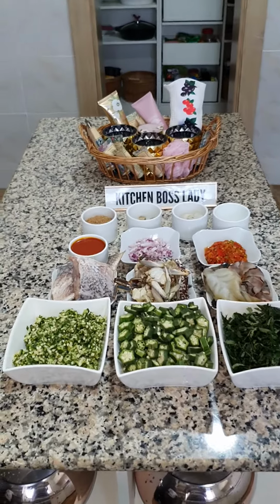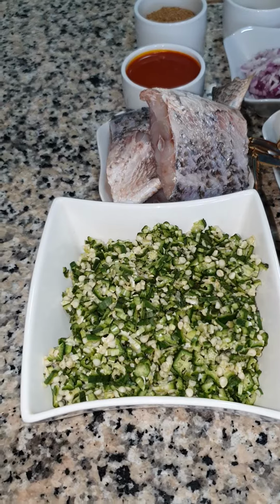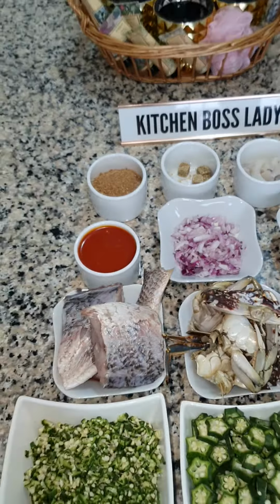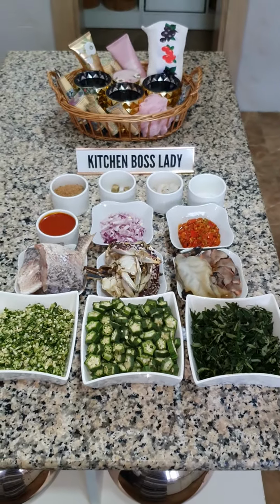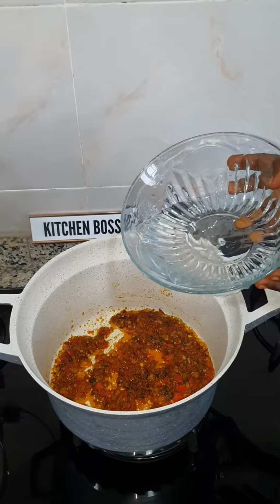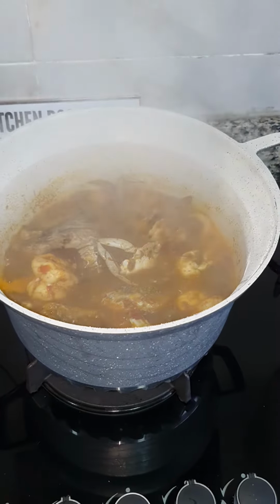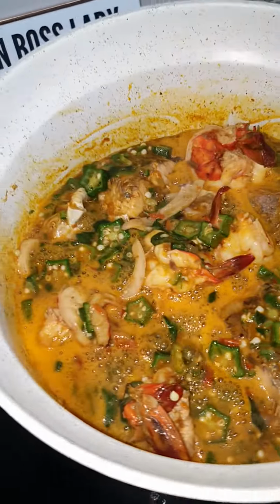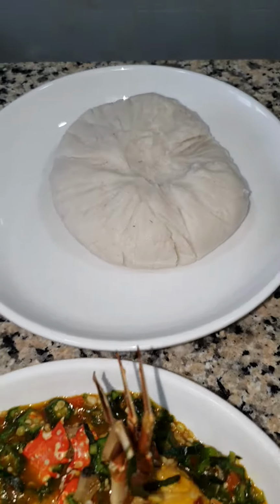Best seafood okro recipe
oil is optional and any fish or seafood can be used, its so simple and delicious